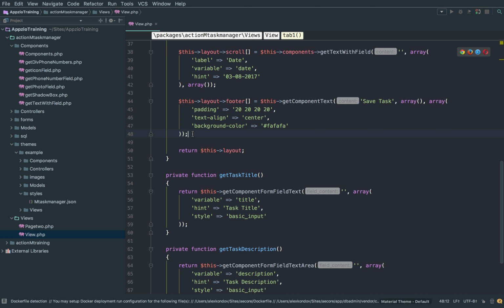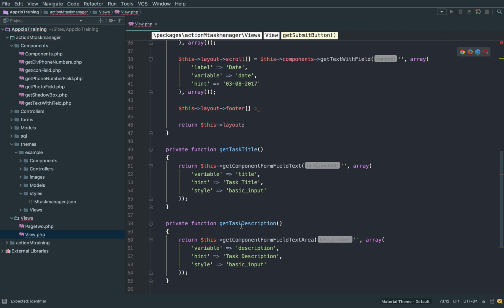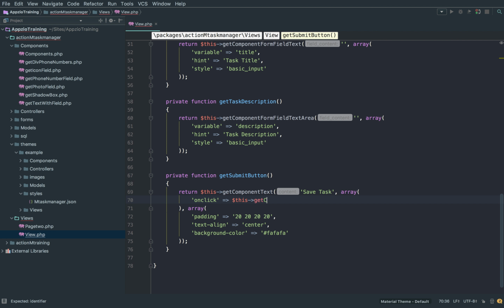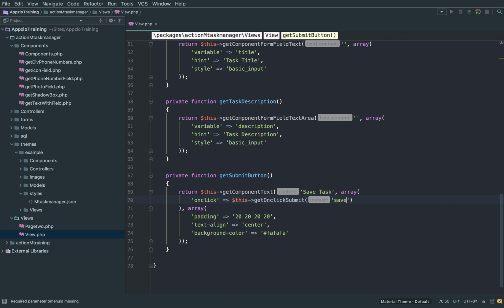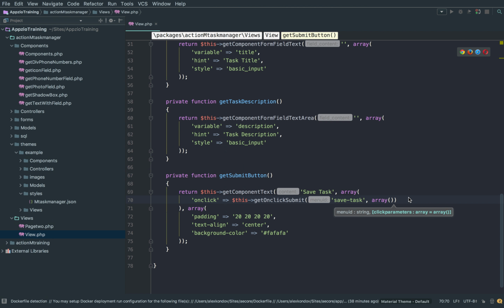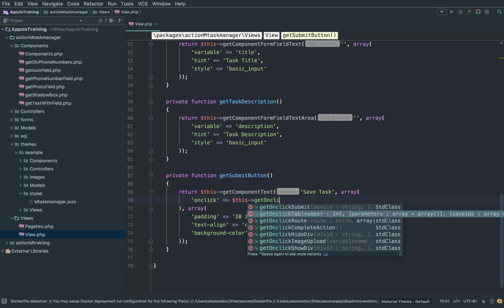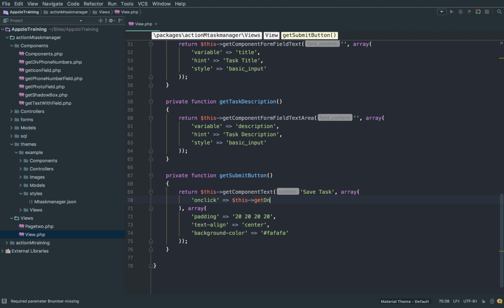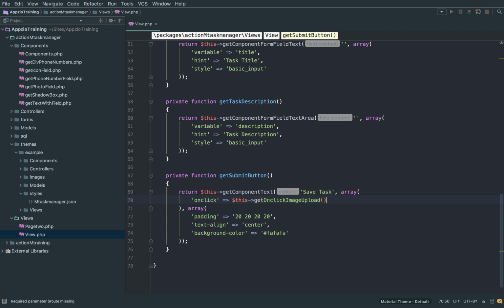How to work with OnClicks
OnClicks are the primary way to add functionality for your app. This video explains their usage.